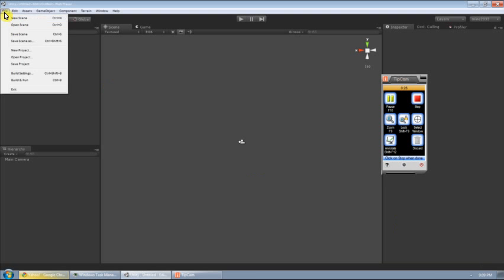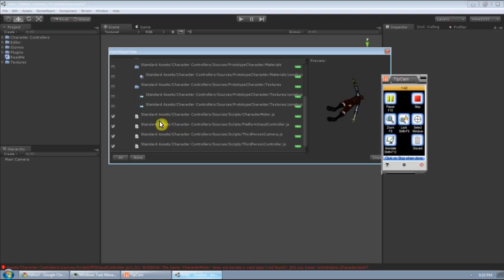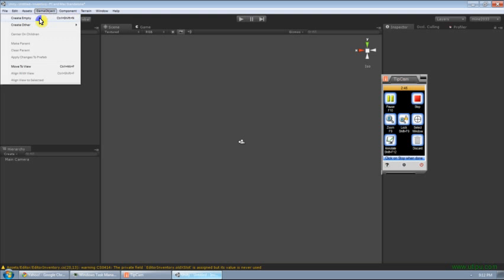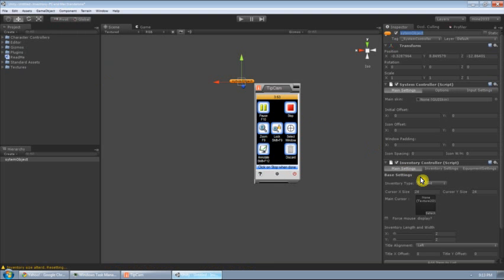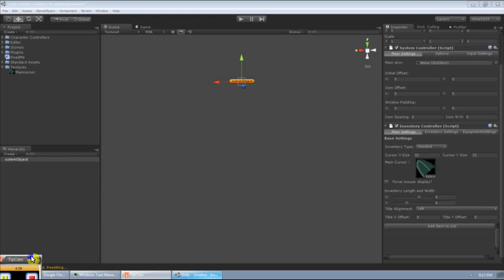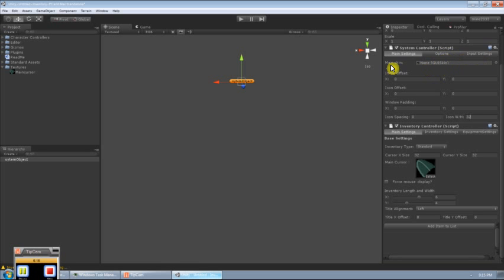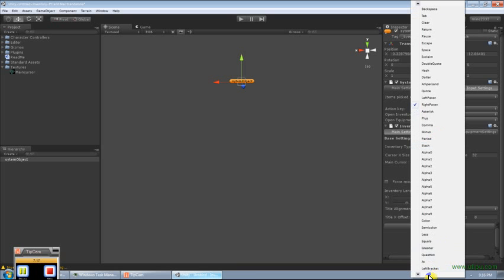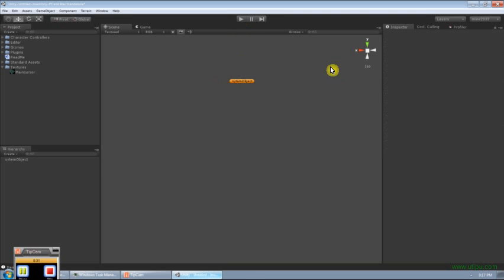Advanced Inventory System Tutorial 1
First tutorial on how to use the system